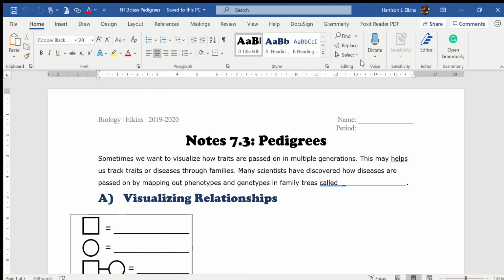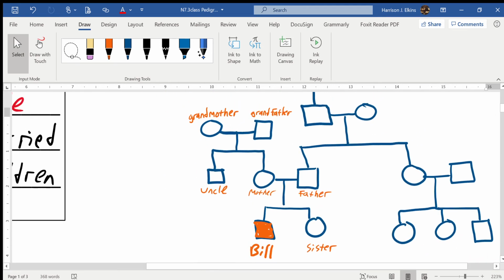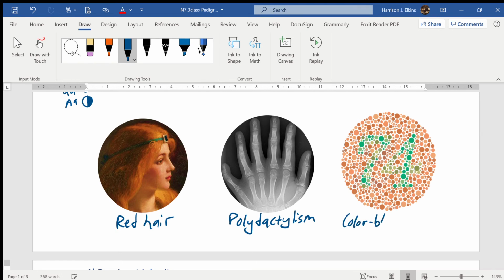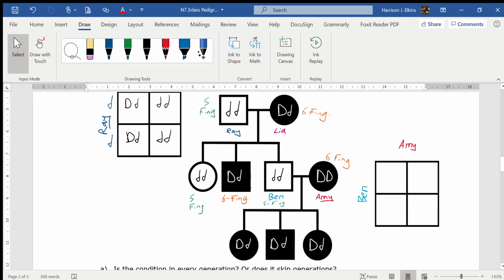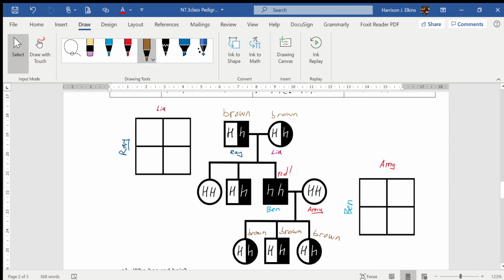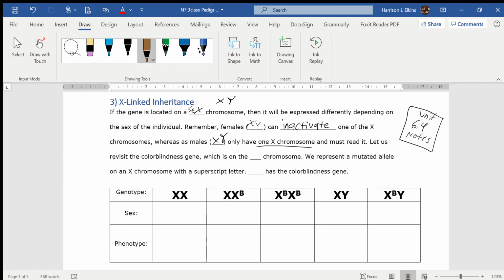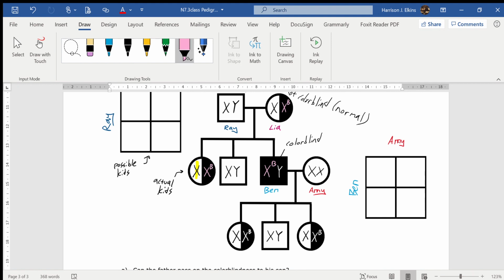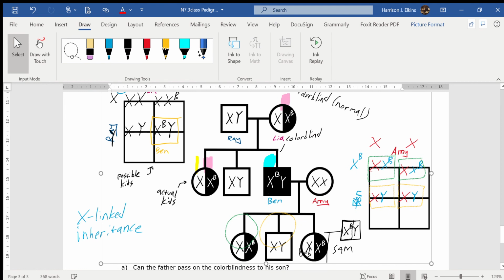BIO N7.3 Pedigrees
Unit 7: Classical Genetics